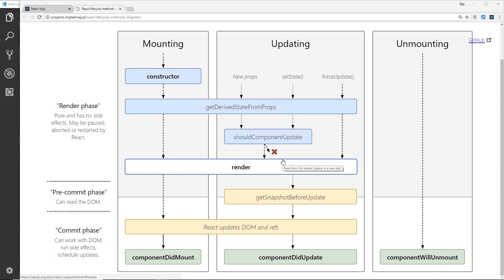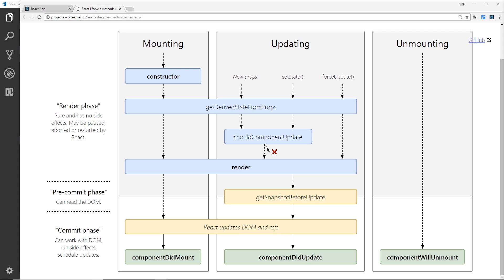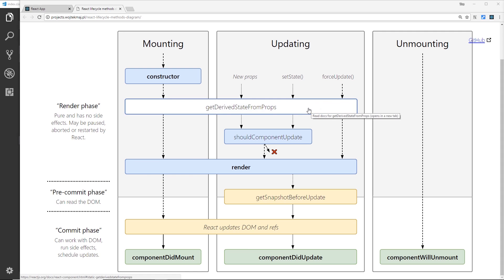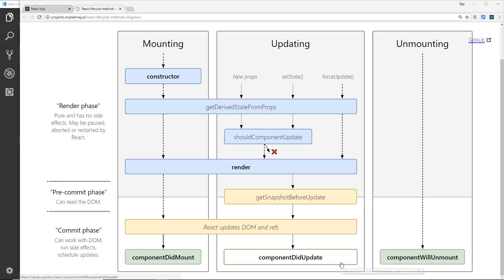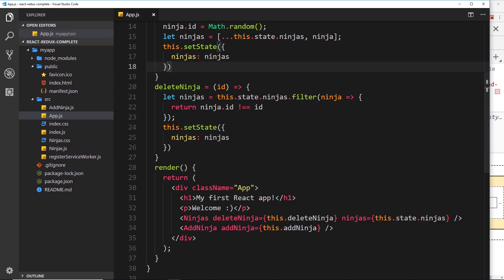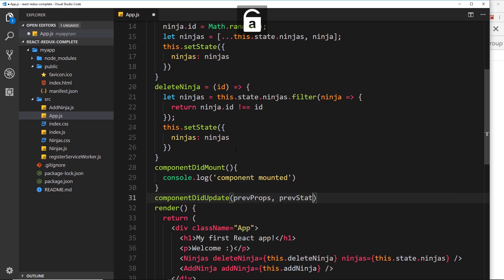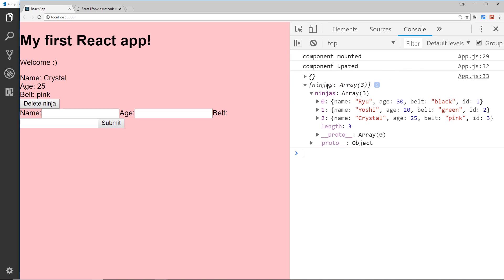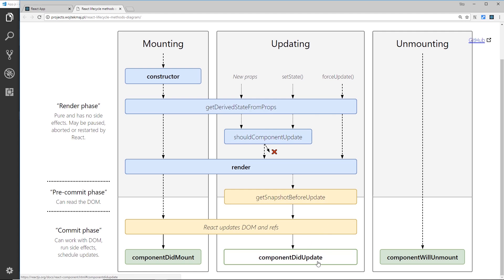Complete React Tutorial (& Redux) #22 - Lifecycle Methods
Hey gang, in this React tutorial I'll explain what lifecycle hooks / methods are and how we can use them to fire code at certain points during our component lifecycle.